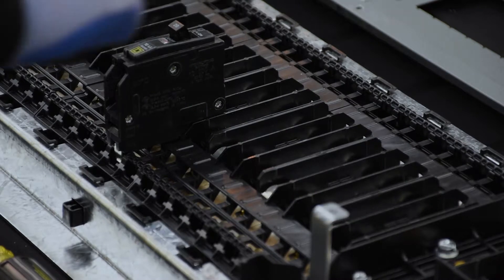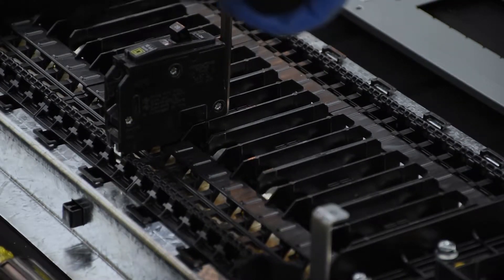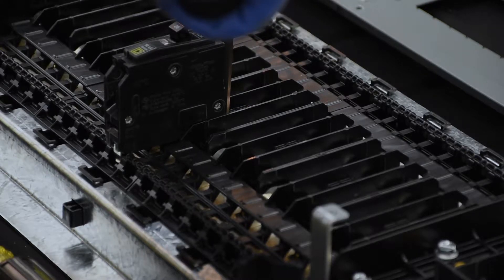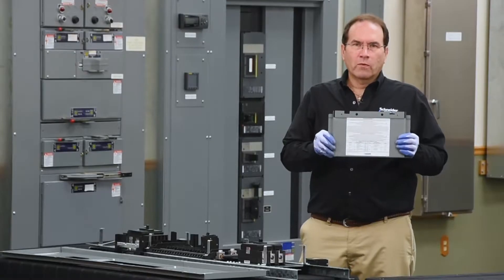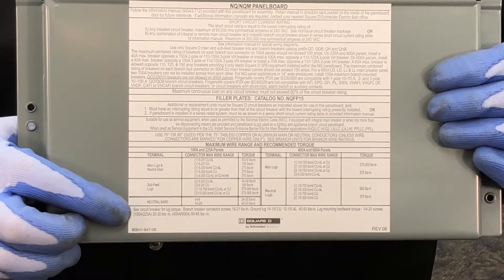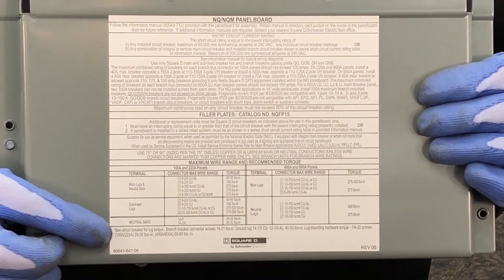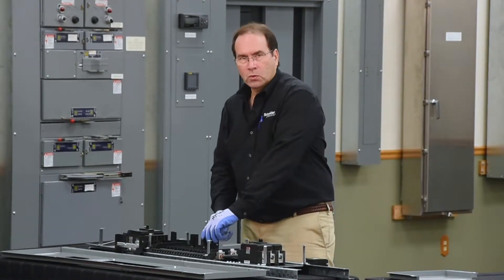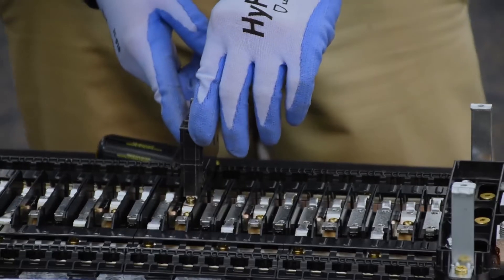NQ Interior Assembly (3 of 5) Breaker Install: QOB™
With deadfront removed, and mounted to an enclosure, the next step in preparing an RTI (Ready to Install) NQ panelboard is installation of circuit breakers – this video demonstrates QOB™ circuit breaker installation.